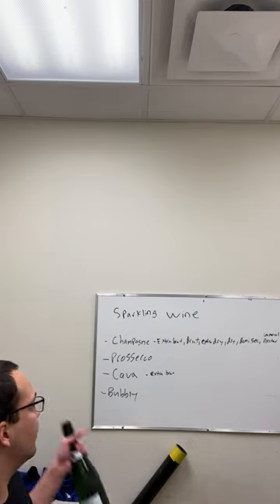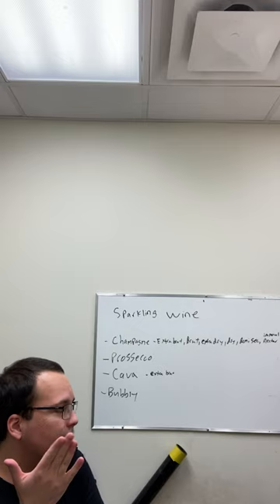Introduction to Sparkling Wine